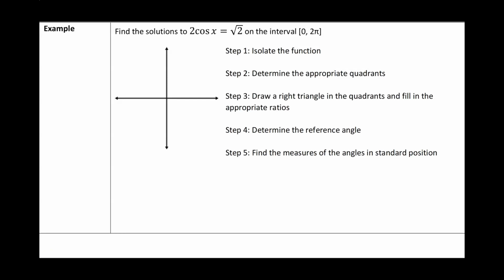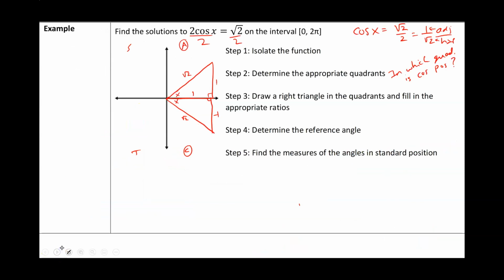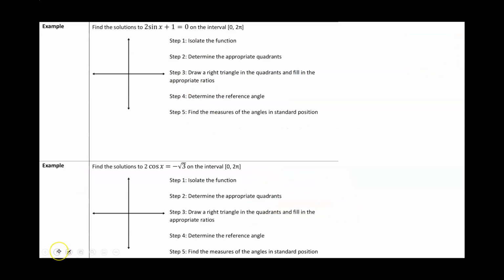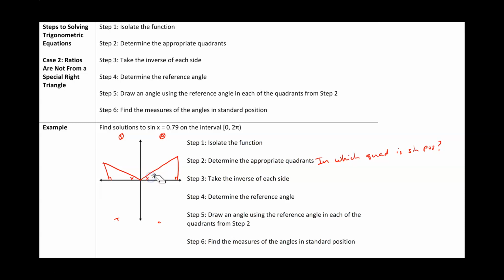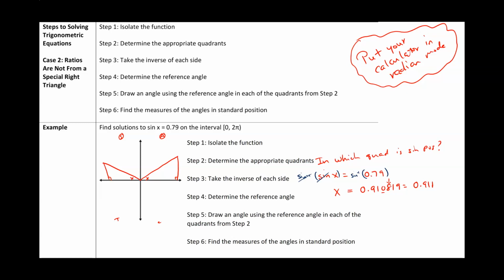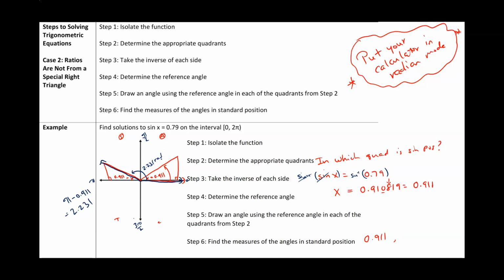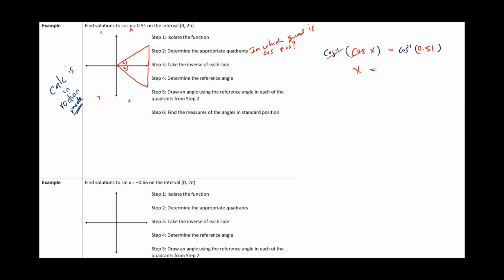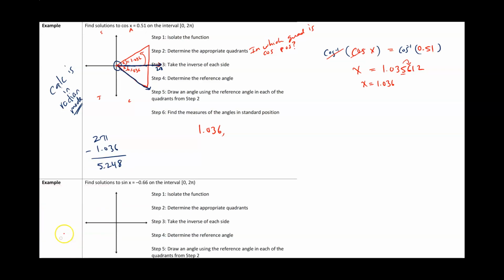Video Lesson - Section 3.3a Part II